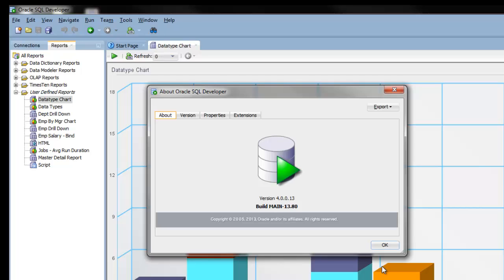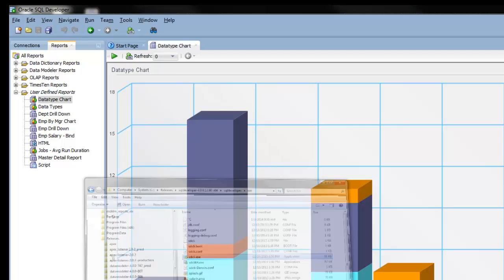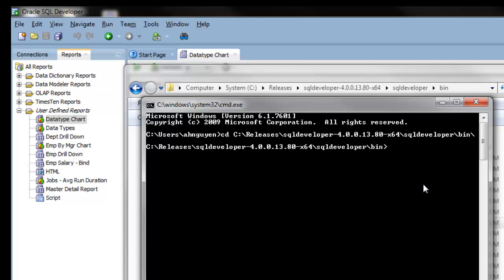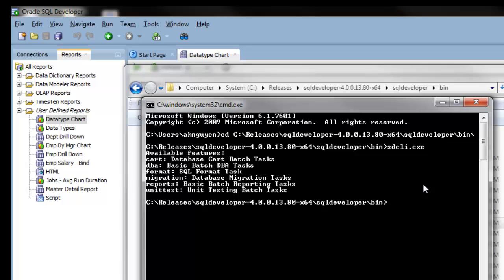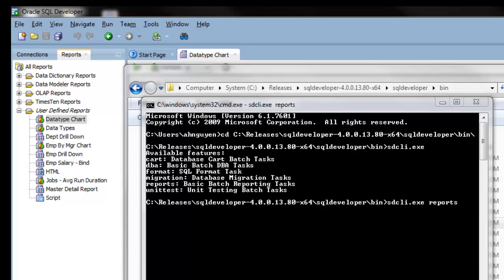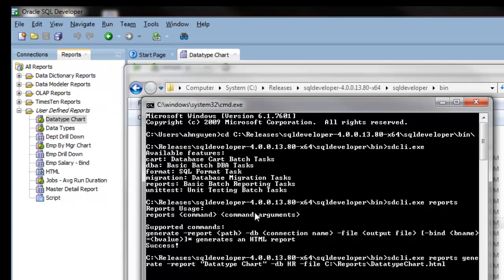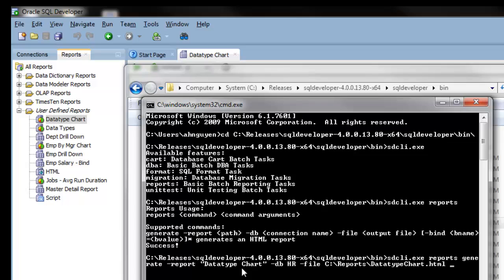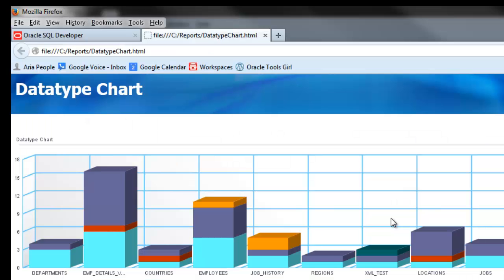Generate HTML Report using SQL Developer Command Line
With SQL Developer 4.0, you can generate a HTML Report using the Command Line.